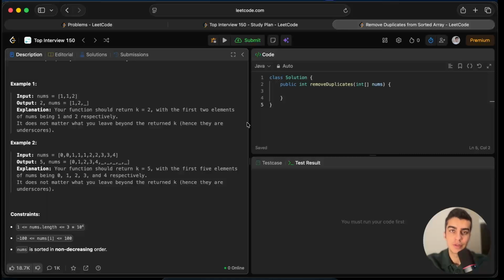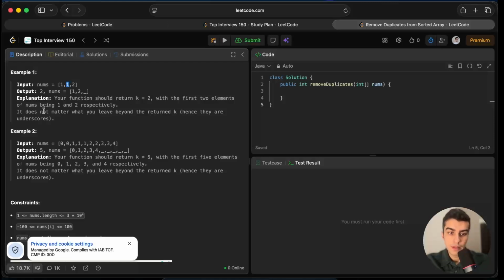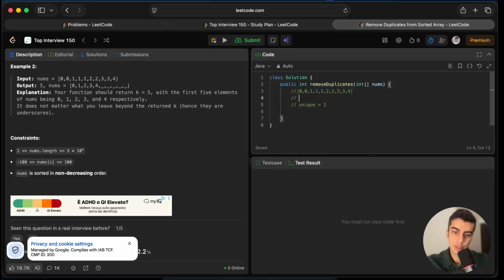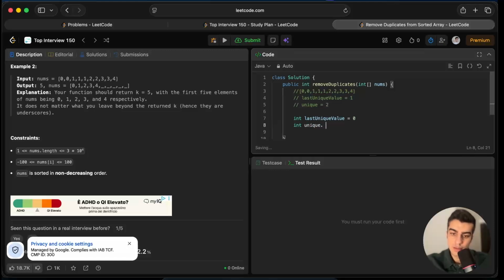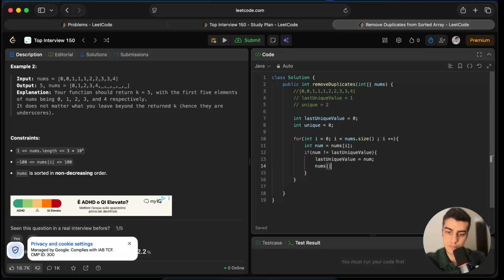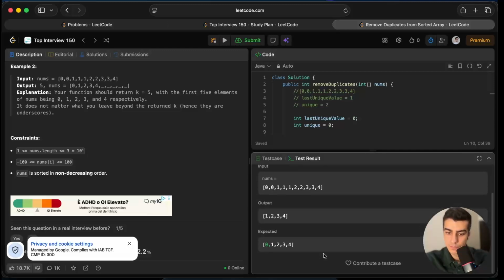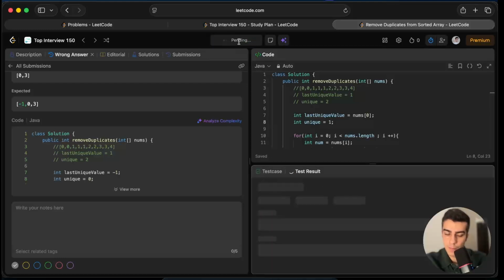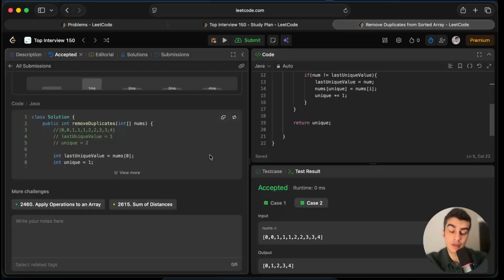Leet code is easy! Let me solve one for you.